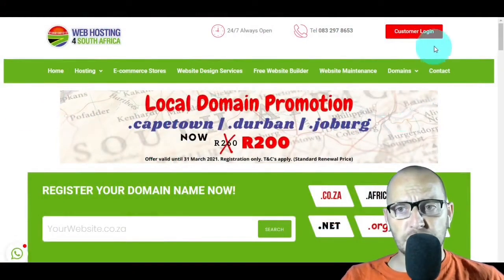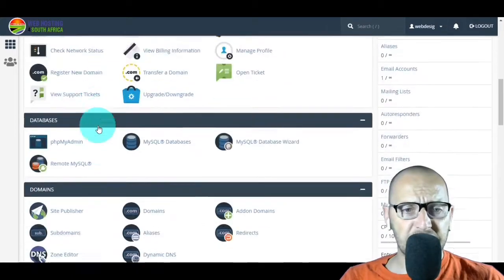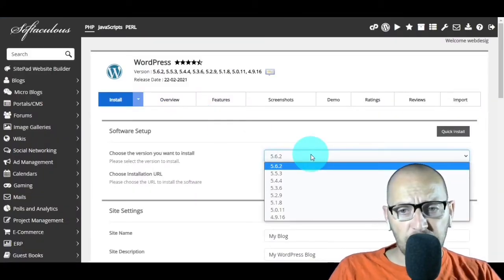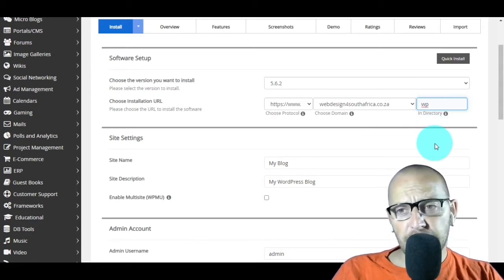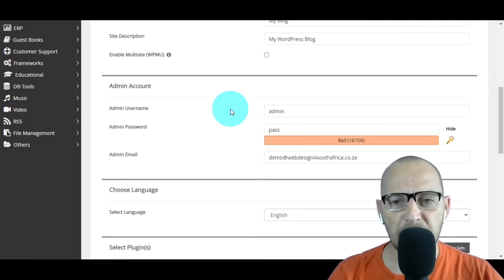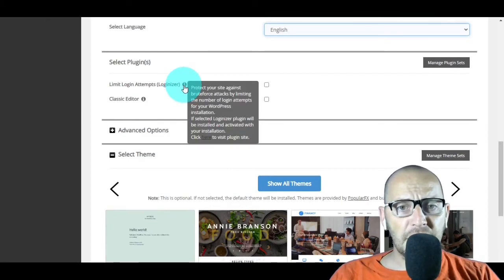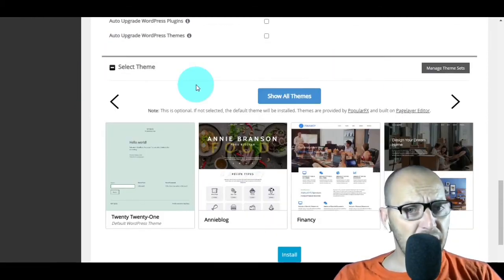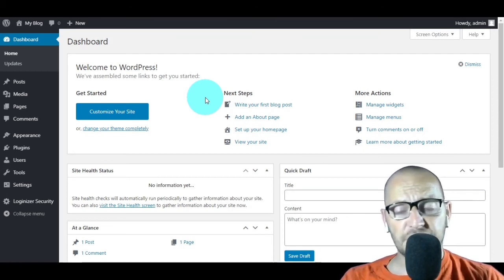How to install WordPress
Have you ever wondered how to install WordPress the correct way? This guide not only shows you step by step how to install WordPress in Cpanel but also teaches you how to issue and implement an SSL certificate with LetsEncrypt.